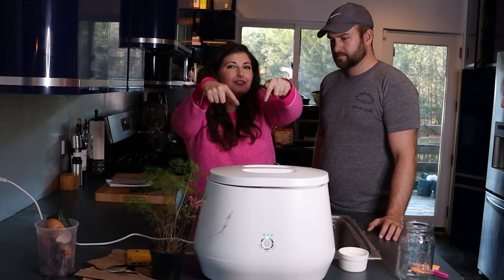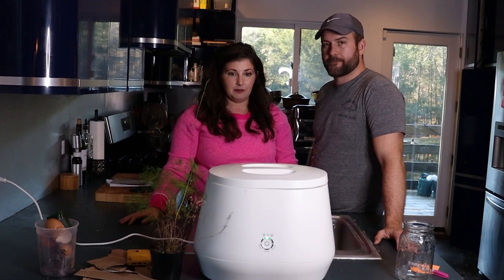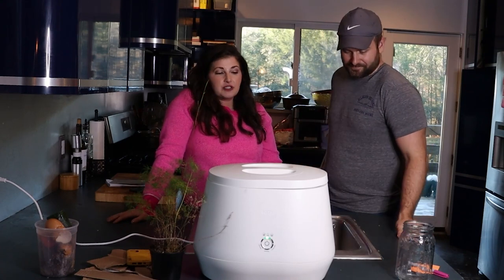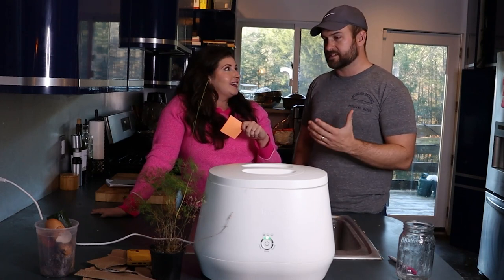Lomi Composter Review: Set Up and the Pros and Cons of using the Lomi in Your House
Plant friends, I am so excited to tell you about our new favorite kitchen appliance: the Lomi! The Lomi is a sleek, small countertop composter that can reduce your garbage footprint by up to 50%, and in this video, Billy and I give an honest review of Lomi after 90 days of using it in our kitchen.

From making composting as easy as pushing a button to significantly reducing our food waste to helping us be more environmentally aware and sustainable, Lomi has answered so many of our composting prayers. When we lived in NYC we were able to use the NYC composting program, but ironically since we've moved to the country and are renting, haven't been able to find an easy composting solution, and the Lomi is a total dream.

01:24 What is a Lomi composter?
02:08 How Lomi lessens your food waste and carbon footprint
04:31 How to assemble your Lomi
05:39 Our first few days using Lomi
06:48 Does the Lomi composter smell?
07:17 Who can use the Lomi composter?
09:30 How long does the Lomi take to compost?
10:19 Is the Lomi composter loud?
11:16 What can you put in the Lomi?
12:30 What are things not suitable for Lomi?
13:50 The benefits and disadvantages of the Lomi
15:20 What you need to know before you get a Lomi
17:14 Using the Lomi
19:24 The day-after reveal!
21:12 How to get $50 off your Lomi

Order Growing Joy: The Plant Lover's Guide to Cultivating Happiness (and Plants)

Check out what products Maria uses in her plant collection on amazon